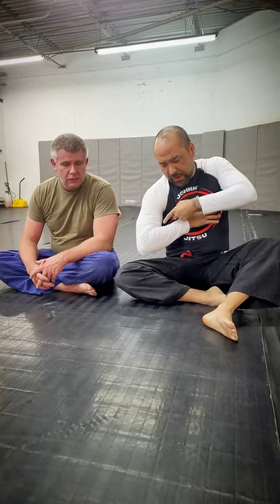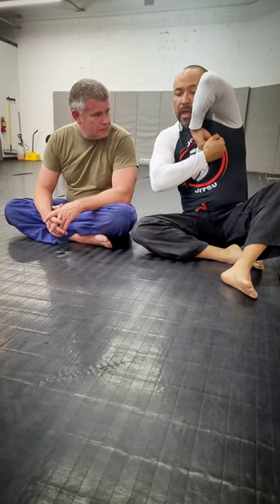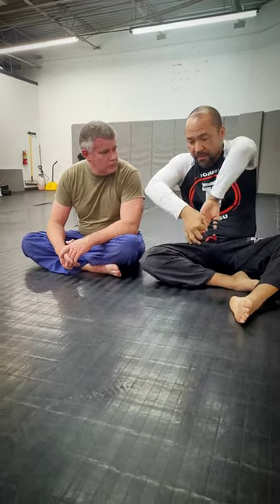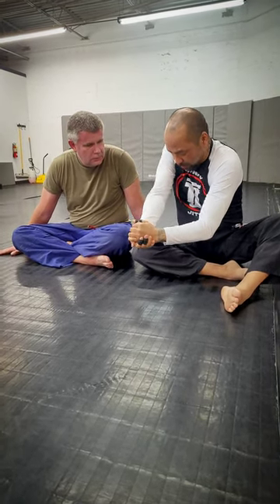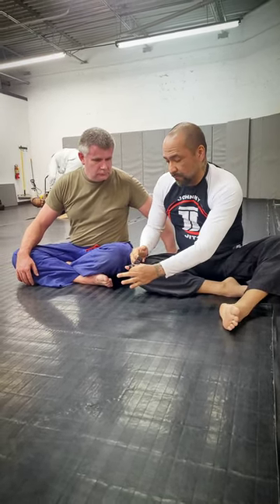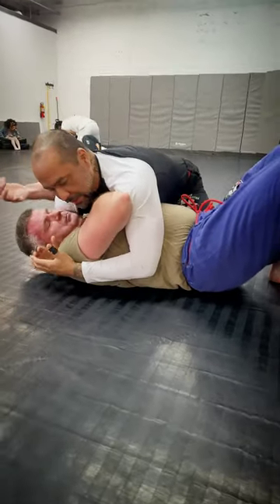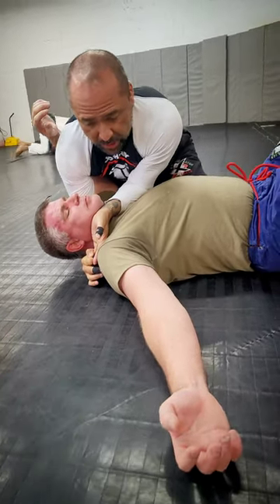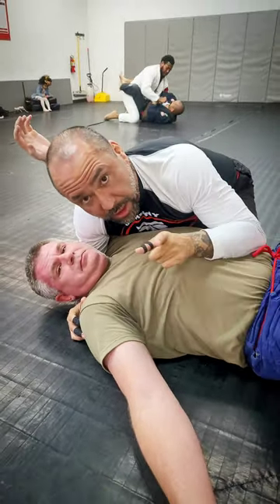BJJ HACK: Evolution of the nogi Baseball Bat Choke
Here is a quick video of how we use the Ben Eddy "hook/ok" grip.   For my team, we like this because it's a much tighter clamp and easier for people to bring their elbow in and down on the neck for the strangle.